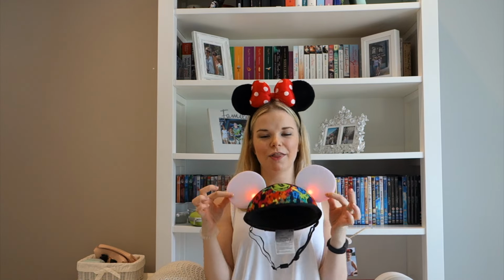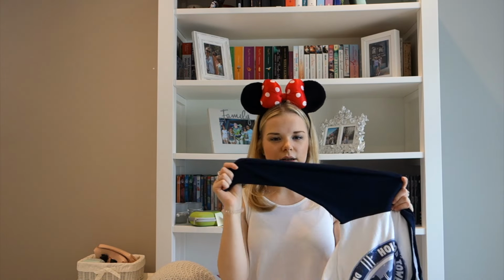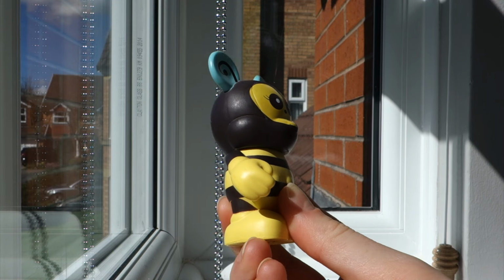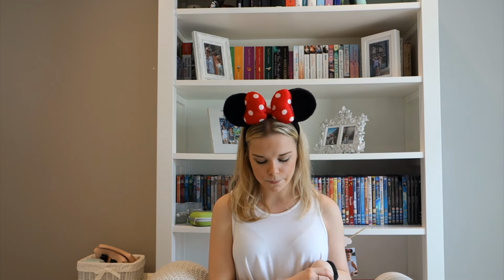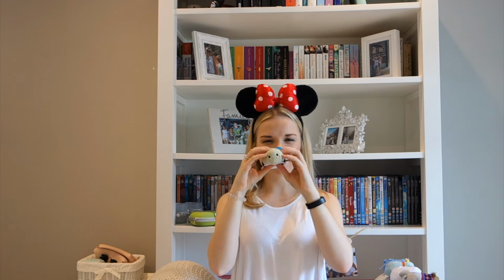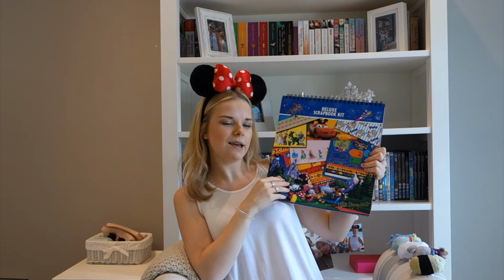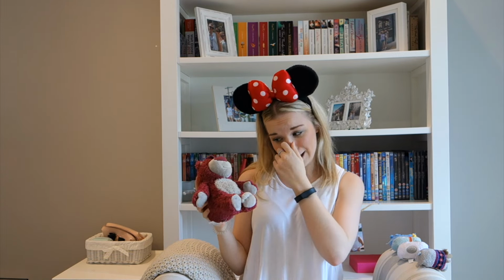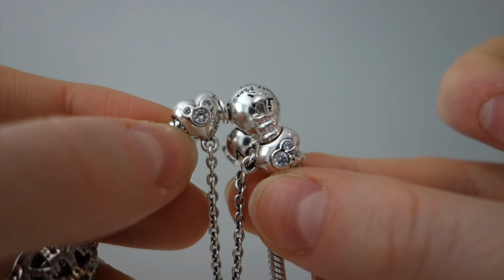Walt Disney World Haul | What I Bought During My ICP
Hi guys! It's taken me ages to get a new video up for you - sorry *monkey covers eyes emoji*! But I'm back! So heres a video showing you all my purchases from my ICP! Enjoy